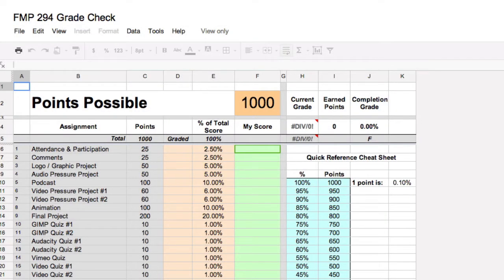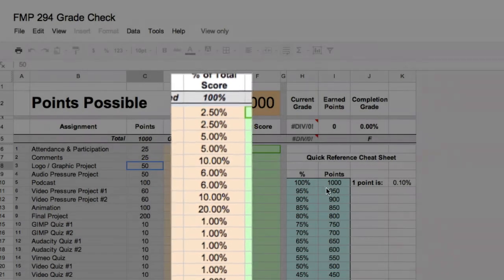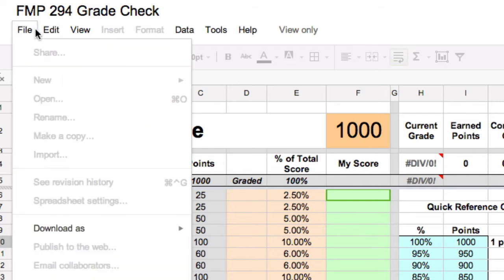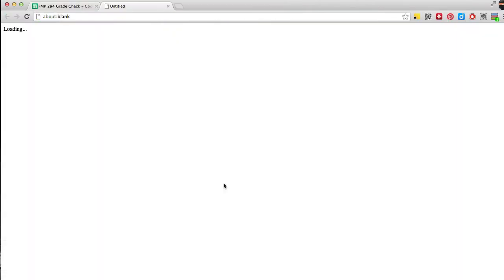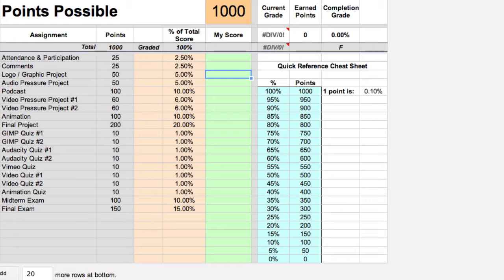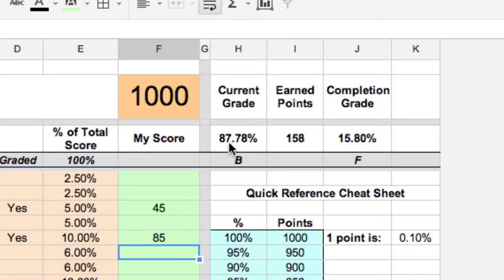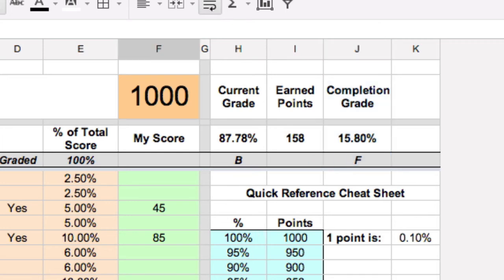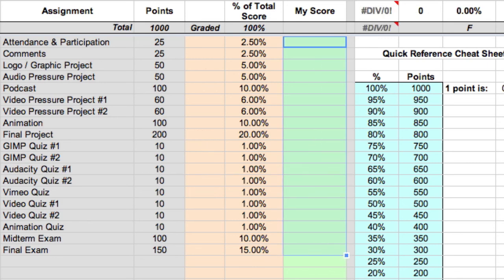FMP 294 Tracking Grades